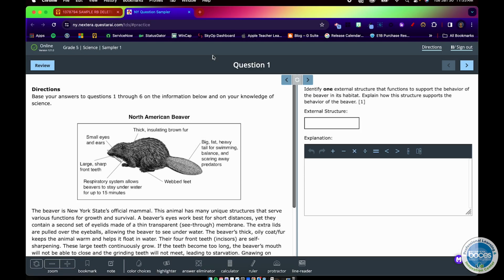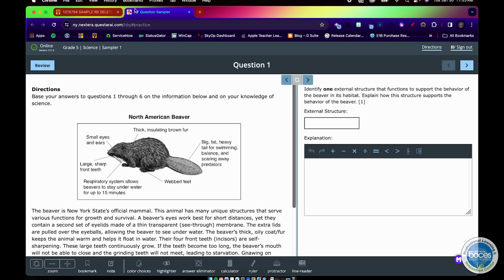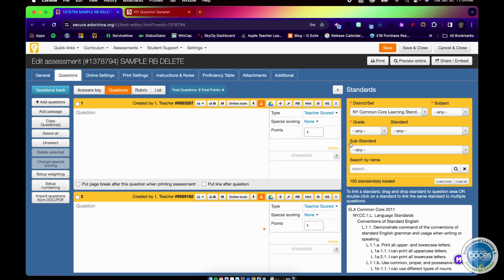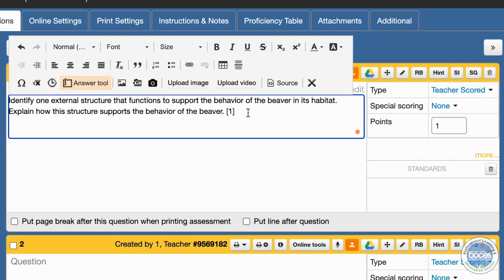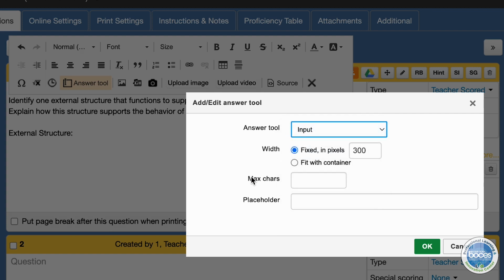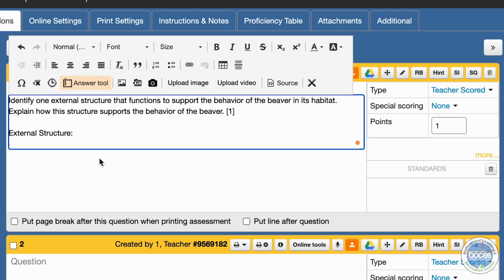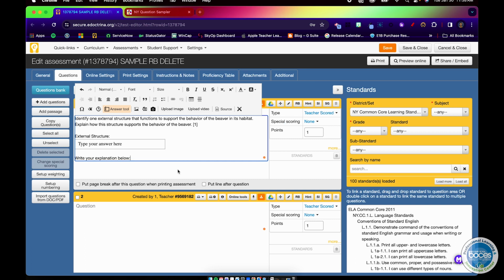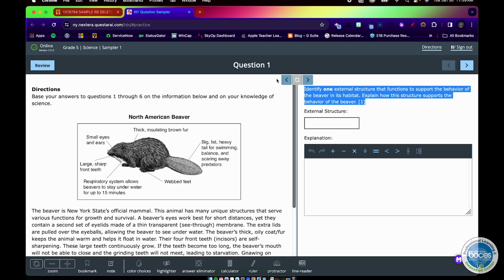eDoctrina: Science CBT Input box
This video shows how to mirror the "answer and explanation" style questions from the current NYS computer based testing platform in eDoctrina.

Video contents:
00:00 Intro
01:14 Copy text from question
01:32 Question type = Teacher scored
01:50 Paste text in
02:15 Clear formatting
02:24 Add input box
04:25 Work space with toolbar
05:04 Online tools
05:11 Work Area
05:28 Check student's view
06:18 Review & Conclusion